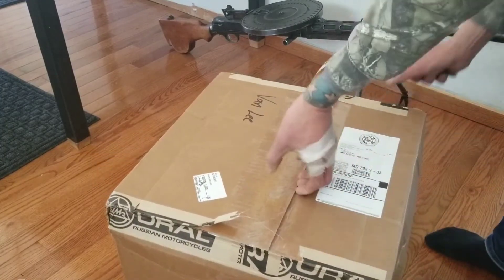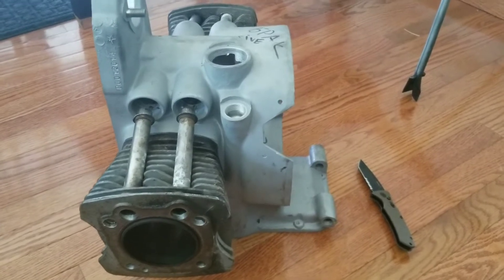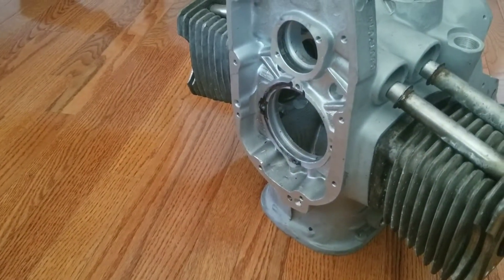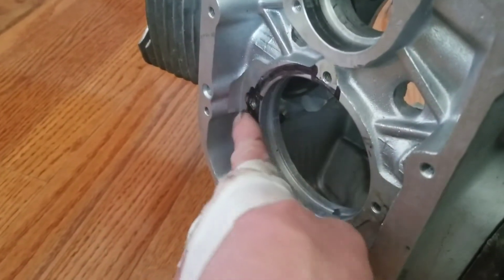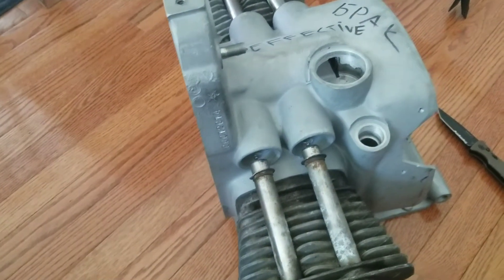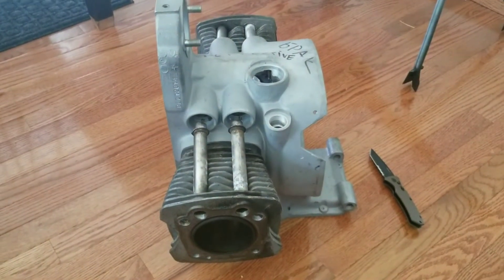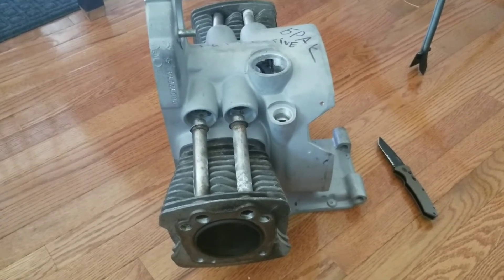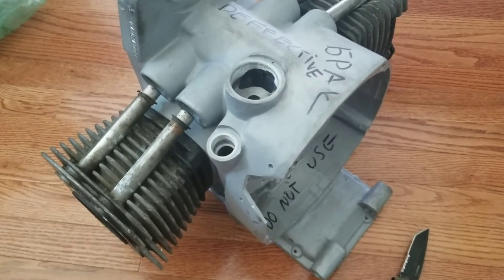Ural: building a "cutouts" Ural engine, preview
Thank you Mr. ILYA FOR for the gift